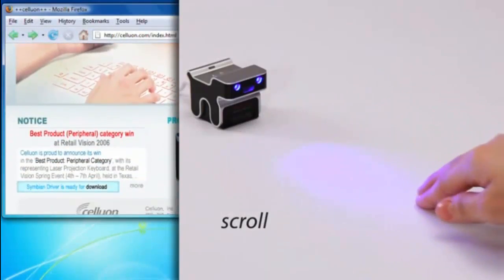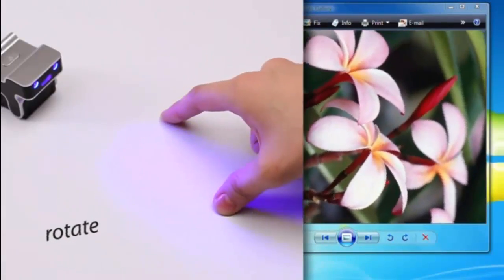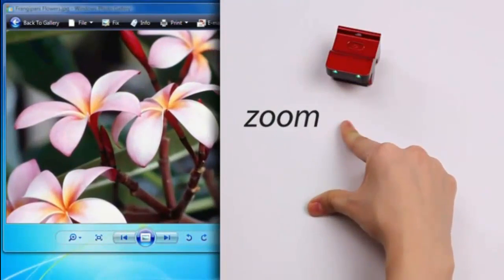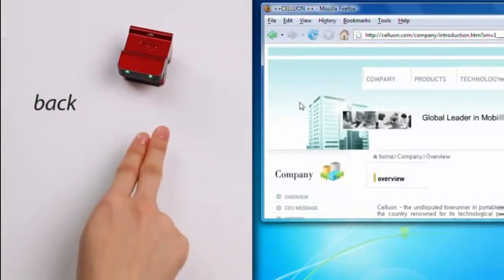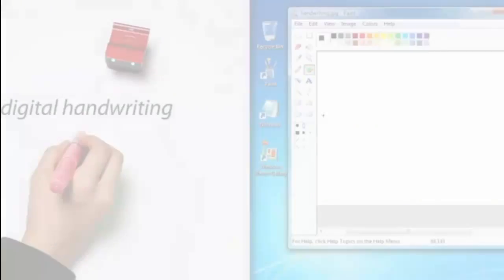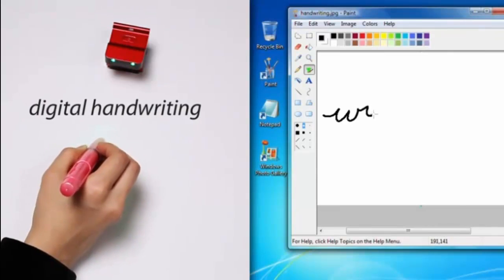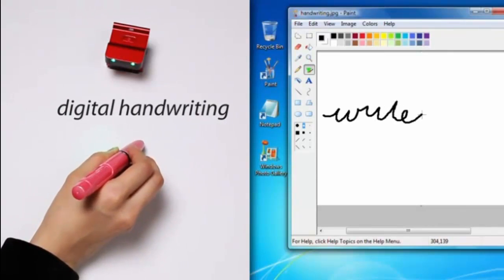Celluon™ - Digital Mouse Technology : evoMouse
De Celluon, touts droits réservés.

With the evoMouse, your finger is your pointer and there is no more pushing around a physical mouse.
The evoMouse works on nearly any flat surface and requires very little space. It tracks effortlessly to your comfortable and natural movements.
With the evoMouse, you can perform common mouse operations using only your fingers. You can control the cursor, click and select, double-click, right-click and drag with basic hand gestures.
The evoMouse also features multi-touch functionality including scroll, rotate, zoom, forward and back. The evoMouse can even be used for handwriting recognition with your finger or a pen.
The evoMouse is easy and convenient to set up and use with almost any desktop or laptop computer. It connects via Bluetooth or a standard USB port.
Because it allows natural movements and doesn't require pushing around a physical object, the evoMouse may help reduce repetitive stress injuries like Carpal Tunnel Syndrome.